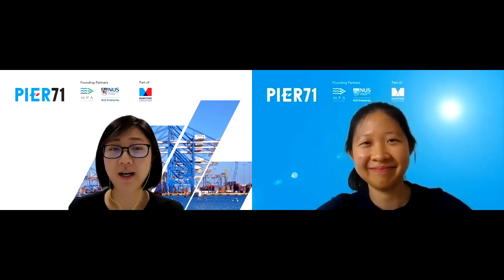PIER71's Ask Me Anything: Pacific International Lines (PIL)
Ask Me Anything session where your questions on Optimsation ofEmpty Container Repositioning are answered.